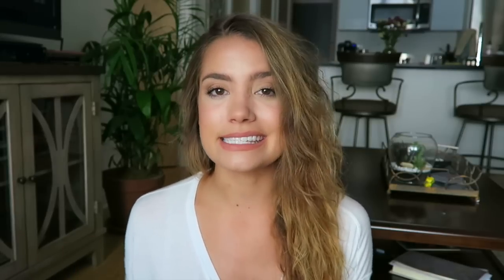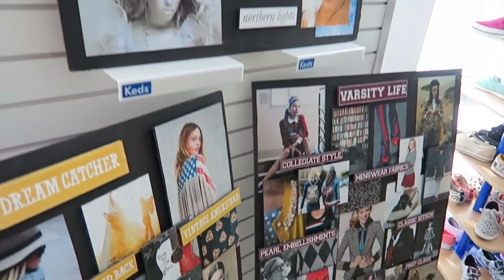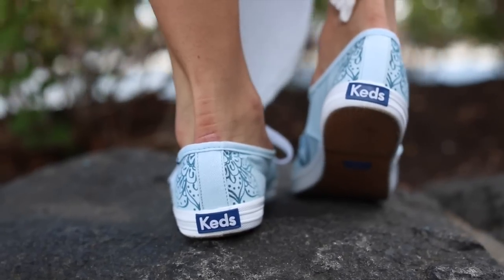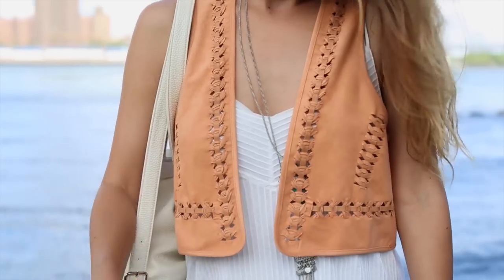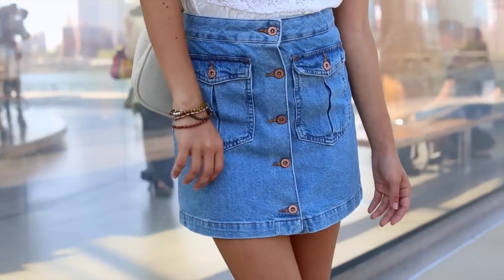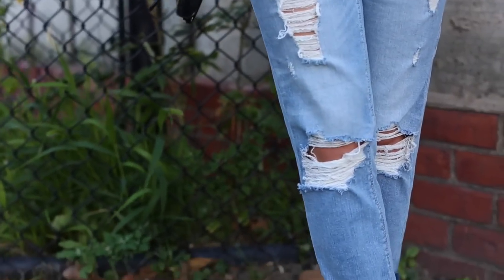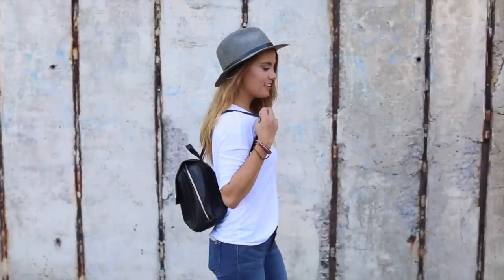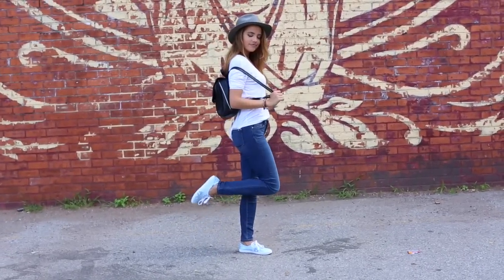First Day of School Outfit Ideas + I Designed a Shoe?!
I hope you found some style inspiration from this :) A huge shoutout to you guys for all the support as always, you really are an amazing part of my life. More to come. xx

Outfits:
1-
Dress- Mango
Vest- H&M
Necklace- Asos
Backpack- Forever 21

2-
Skirt- H&M

3-
Top- Brandy Melville
Jeans- Express
Backpack- Asos

4-
Top- Express
Jeans- Paige Denim
Hat- Rag & Bone
Backpack- Asos

Video & Photos by : ModernGypsyMedia
This video is a part of my Keds Style Project.